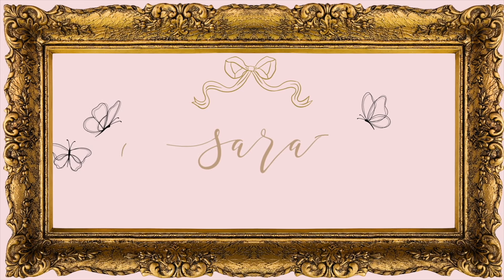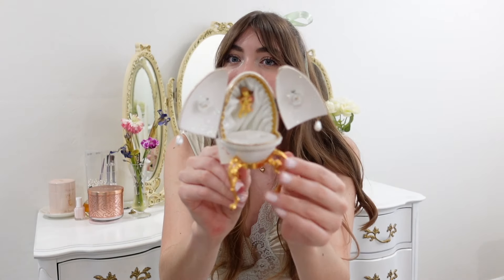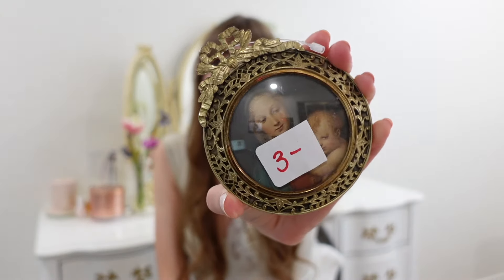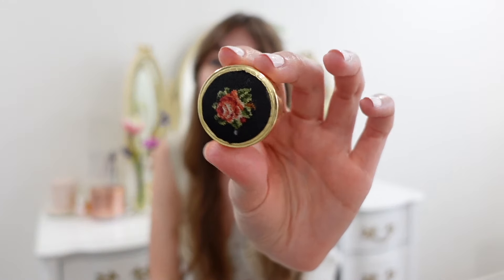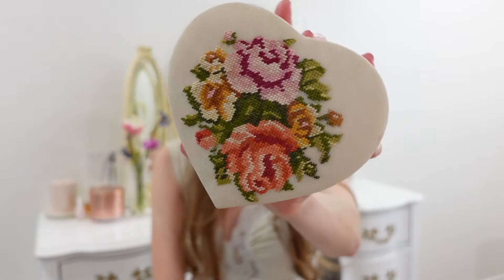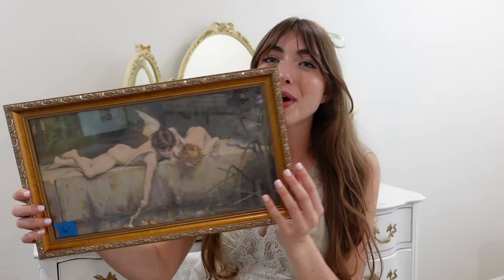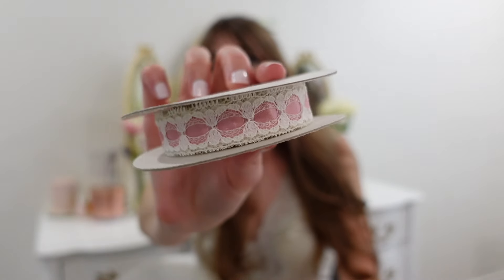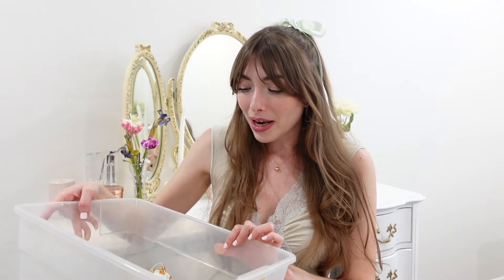*HUGE* Estate Sale Haul: Antique & Romantic Finds 🪞🕯️🦢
In this haul I show you everything I recently got at one of my local Estate Sales! This haul is full of antique, vintage, and romantic finds. Estate Sales & thrift shopping has been something that I have so much fun doing and I am so passionate about giving items a second/new home! I am so happy to have brought these things into my new room and I can’t wait to decorate with them all! Which piece is your favorite?

welcome to the digital diary of a princess creating her own fairytale! ⋆౨ৎ˚⟡˖ ࣪

⊱FAQ⊰
How old are you? 25
Where do you live currently? Arizona
What camera & video equipment do you use?

Leave any video requests down below ⤵️

What this video is about: estate sale haul,antique haul,vintage haul,vintage shopping,antique shopping,romantic aesthetic,girly aesthetic,girly haul,estate sale finds,thrift shopping vlog,what i got at an estate sale,estate sales 2024,arizona estate sales,loveshackfancy vlogger,girly vlogger,girly youtuber,modern romance,pink haul,pink and girly,spring haul 2024,room decor haul,princess room inspo,girly vlogs,thrift with me,goodwill haul,cottagecore,coquette vlog